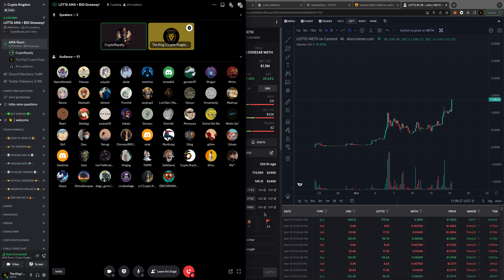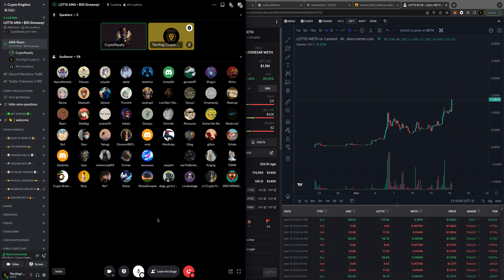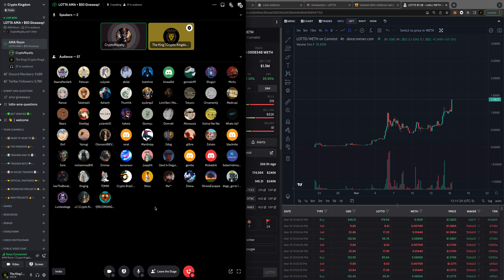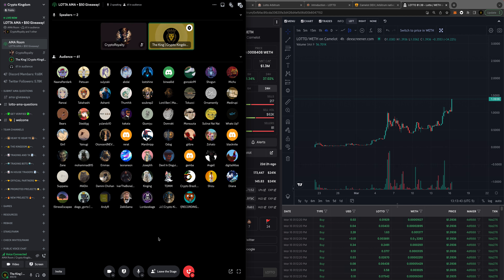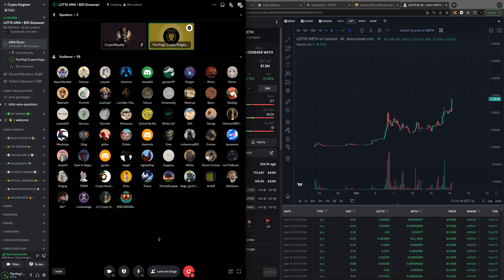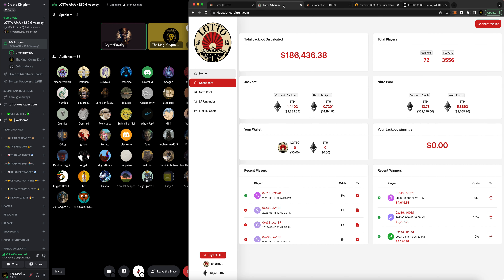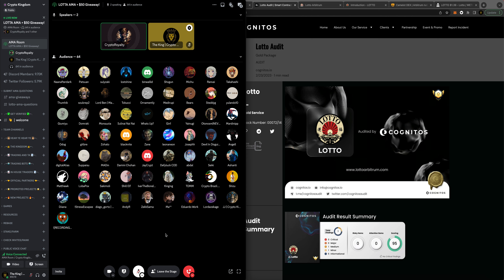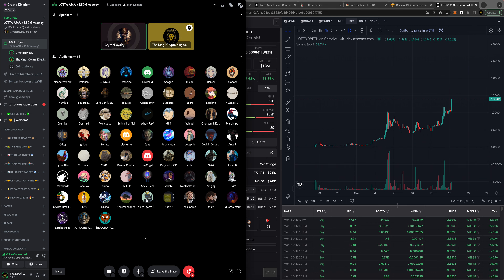LOTTO AMA with Crypto Kingdom - A project that recently launched on the Arbitrum Blockchain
Crypto Kingdom hosts an AMA with LOTTO to learn more about their project.

$LOTTO is a lottery token on the Arbitrum Blockchain. To win the Lotto jackpot, a player must purchase LOTTO tokens. The smart contract unanimously selects a winner and pays the player ETH from the JackPot directly to their wallet automatically.

The Smart Payout System is strategically designed to incentivize larger buys with a higher probability to win while not sacrificing the incentive for the smaller buys. The smart system judges the amount of USD was used to purchase LOTTO and runs every buy transaction through a bot for a chance to win the JackPot based upon the percentage of chance each buy transaction represents.

If you don't win the JackPot you can put your LOTTO Tokens to work in the Nitro Pool to earn ETH passively. Nitro Pool is a Liquidity Pool where you will have the ability to provide Liquidity for LOTTO to earn .3% of all buy/sell transactions on the Camelot Dex while earning ETH rewards from the LOTTO trading volume. Every 7 Days, the 7 days of collected Rewards will be deposited into the Nitro Pool to pay out all Liquidity Providers in the Nitro Pool.